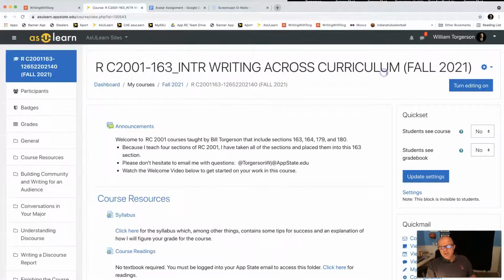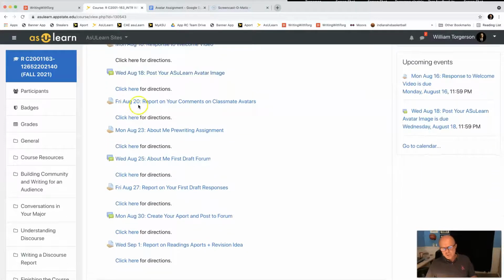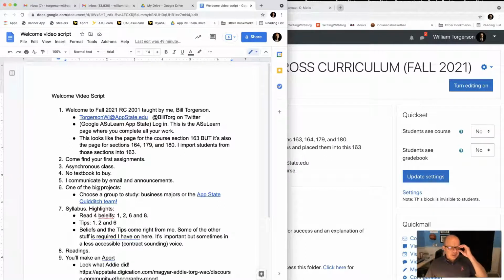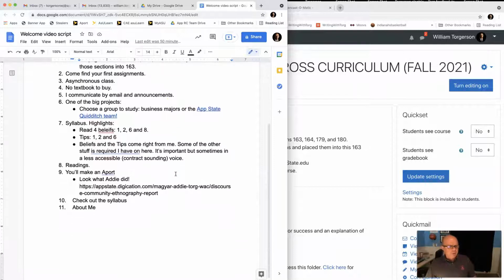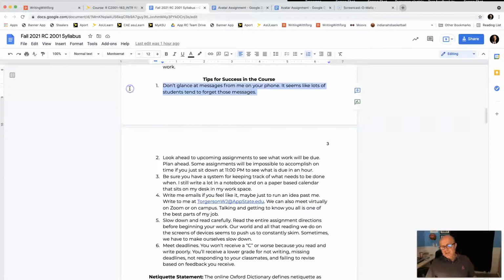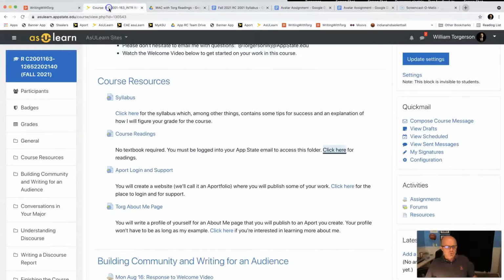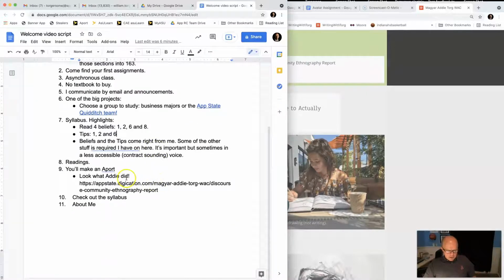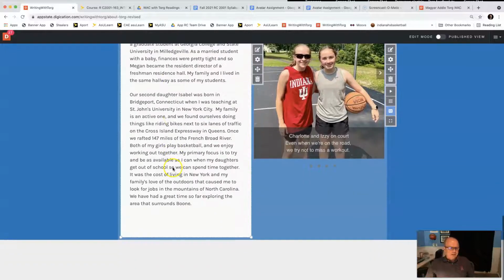Fall 2021 RC 2001 Welcome to the Course Video Torgerson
This video welcomes students to an online RC 2001 course I am teaching at Appalachian State University during the Fall of 2021.